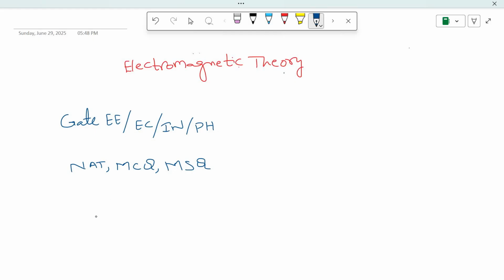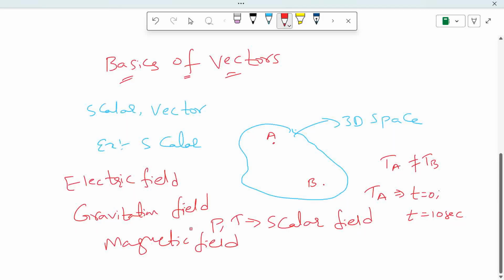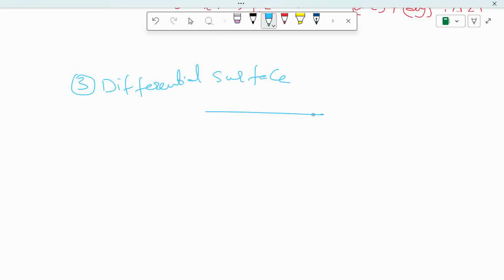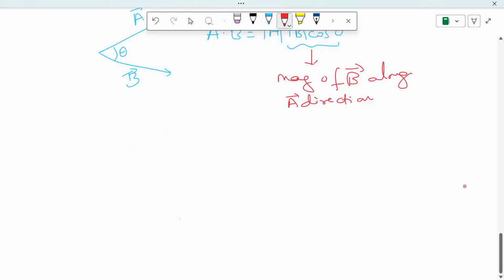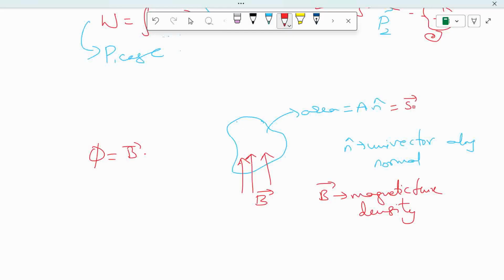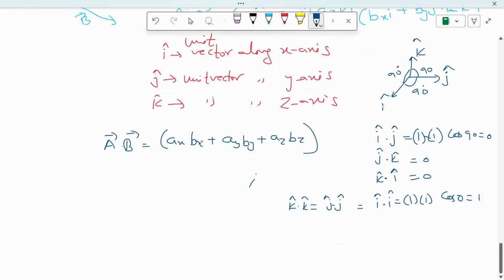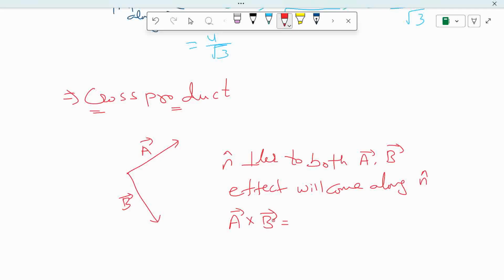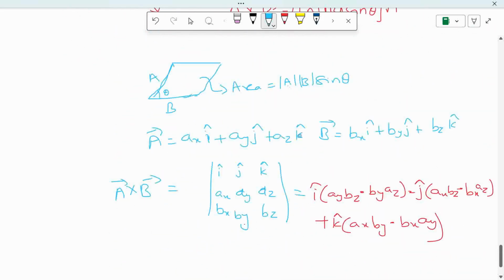GATE Electromagnetic theory Lecture 1